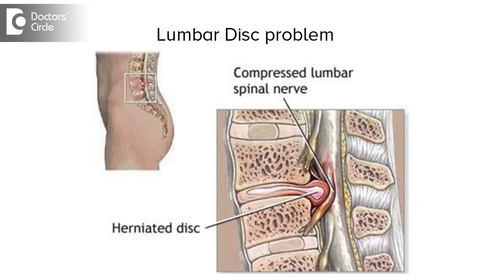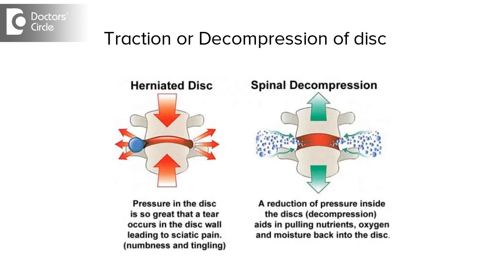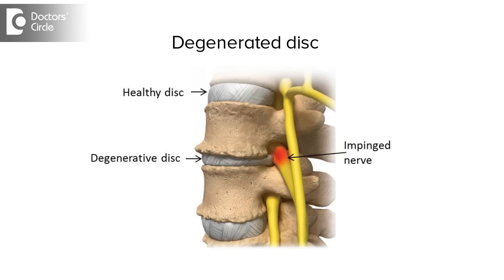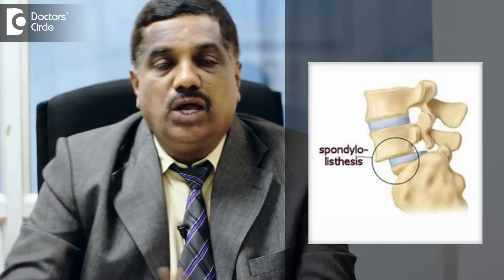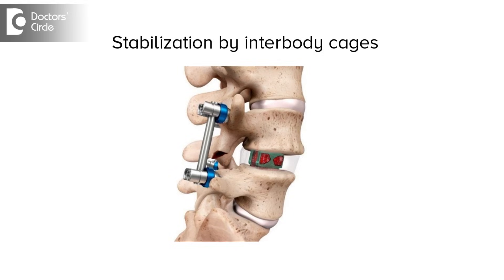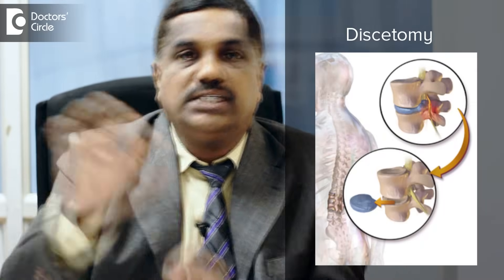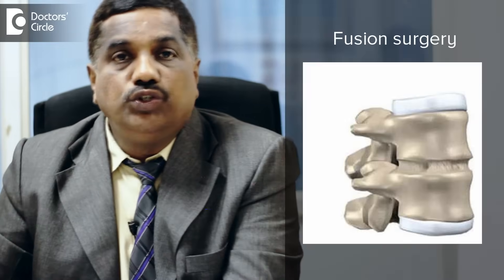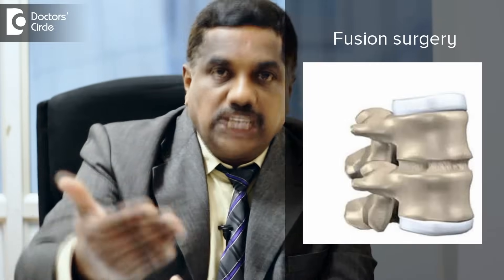How is Lumbar Spondylosis treated? - Dr. Kodlady Surendra Shetty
Lumbar Spondylosis this is a weak terminology anything in lumbar like disc degeneration, disc prolapse or disc bulge we call it as a Spondylosis. This is a common man technology not a medical terminology. If you have a lumbar disc problem we can treat it by bed rest or through physiotherapy in the form of traction or decompression or by a surgery in the case of excessive pain, not able to heal through physiotherapy. When a disc is degenerated or weak when we take an x-ray suppose there is movement of bone not disc alone this stage is called instability or listasis  in such cases we have to stabilize the segment or inter body cages by putting the screws there and fuse the segment. When there is an instability if you don't fuse it we can only do disc removal surgery there is a chance that patient treatment will go wrong and the situation gets worse. So that is why per-operative evaluation is very important and decide whether the patient needs physiotherapy alone or he needs a disc surgery or fusion surgery so we have to see to various aspects. Sometime we can take a standing MRI, definitely we have to take standing x-rays, bending forward or backward x-ray. Doing all this and conclude whether he needs a simpler surgery or discetomy or much more complicated surgery like a fusion surgery.